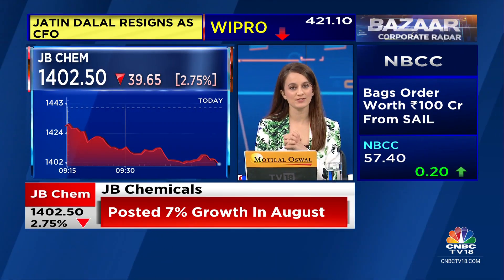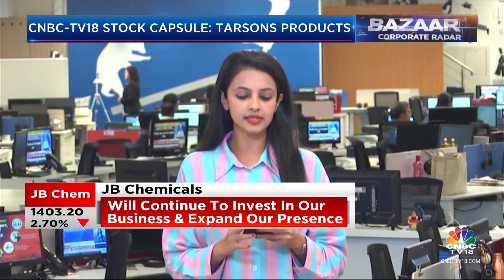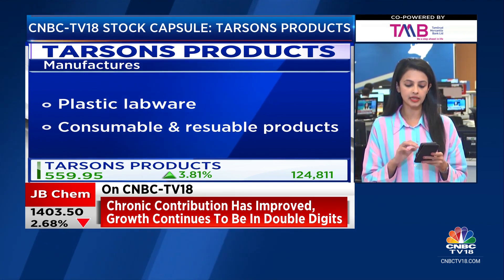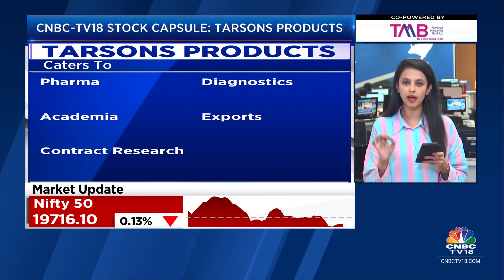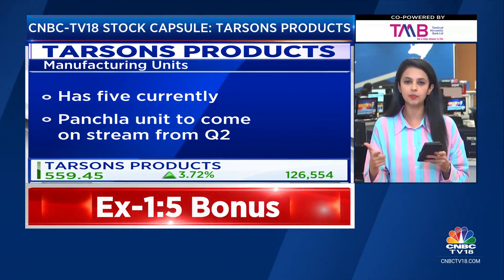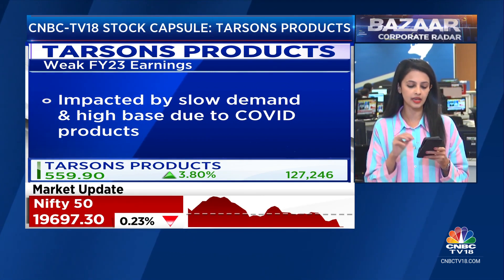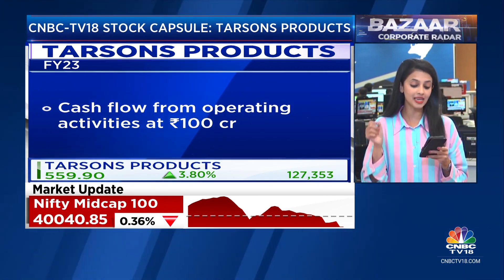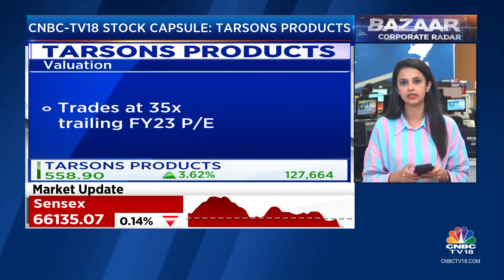Tarsons Products Trades Close To Its 52-Week Low & Is Down 37% From 52-Week High Of ₹848 | CNBC TV18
Stock Capsule | Tarsons Products is trading close to its 52-week low and is down 37% from 52-week high of Rs 848. Ekta Batra gets you all you need to know about the stock.

n18oc_business